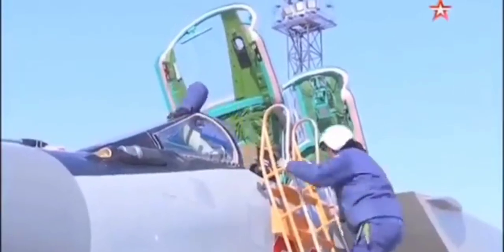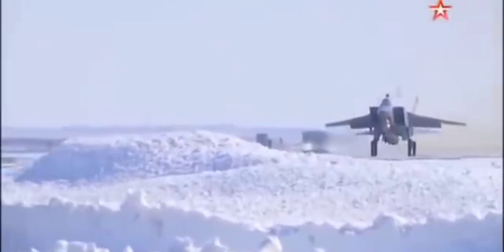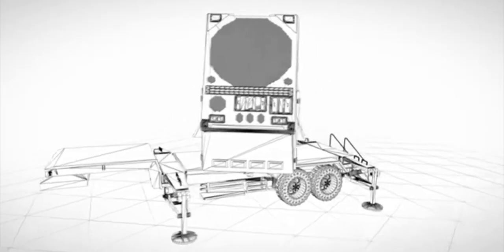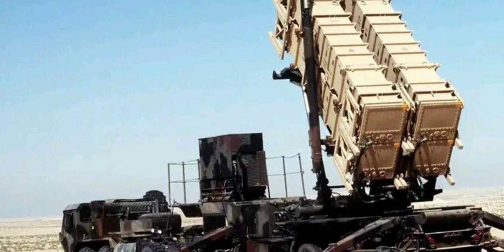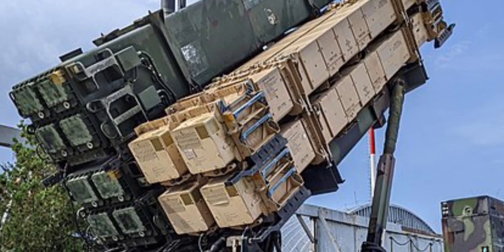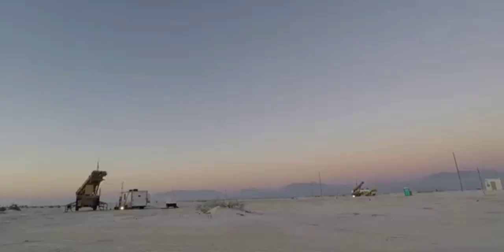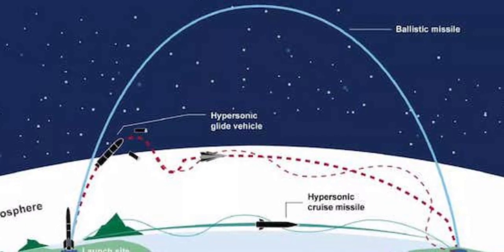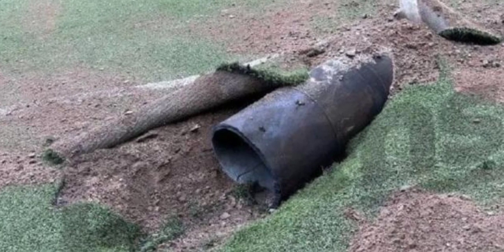Russian Hypersonic Missile destroyed by Ukraine. Can MIM 104 Patriot intercept Hypersonic missiles?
Recently, Ukraine's air force commander announced that they shot down a russian Hypersonic Missile using Patriot defense system.

We look at how a patriot defense systems can shoot down a Hypersonic Missile
And why is it not impossible to shoot down existing Hypersonic missiles with some exceptions.